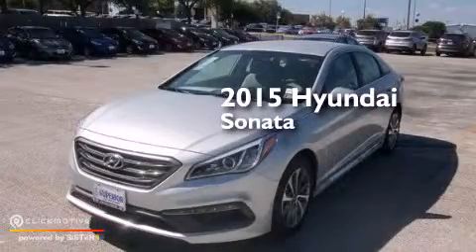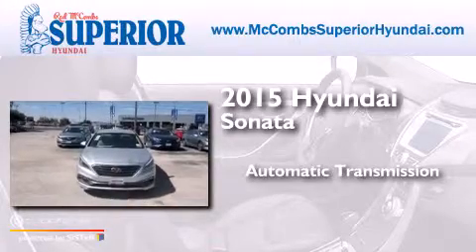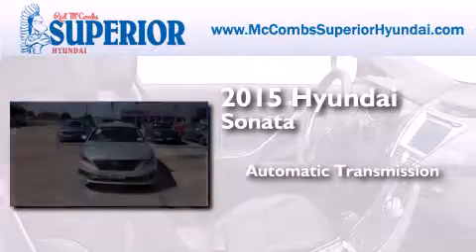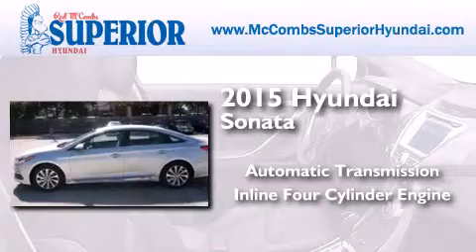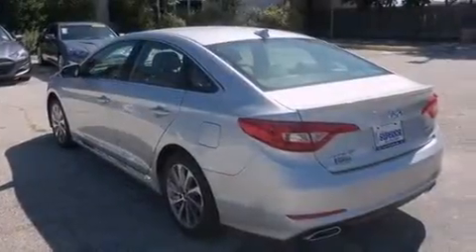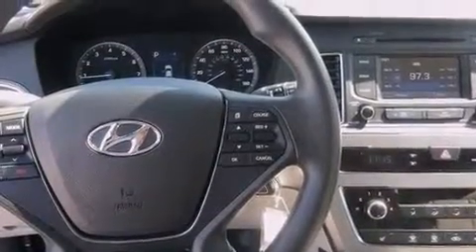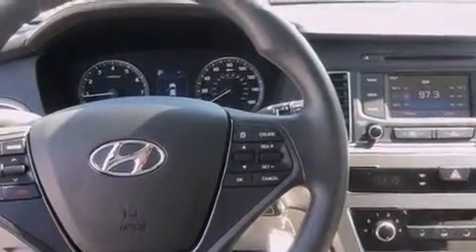2015 Hyundai Sonata Kirby TX Red McCombs Superior Hyundai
Walk around Video for our 2015 Hyundai Sonata here at Red McCombs Superior Hyundai . Red McCombs Superior Hyundai has been honored to serve the San Antonio , Kirby , New Braunfels , and Boerne , TX area . We promise that your experience at our dealership will exceed your expectations ! We have a great selection of new and used vehicles and would love to tell you about any additional discounts on the 2015 Hyundai Sonata . Stop by Hyundai Northwest where we are At Your Service ! Year : 2015 Make : Hyundai Model : Sonata Engine : Regular Unleaded I-4 2.4 L/144 Trans . : Automatic Exterior : Symphony Silver Interior : Gray Stock : 560111 Red McCombs Superior Hyundai 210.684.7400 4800 NW Loop 410 San Antonio , TX 78229